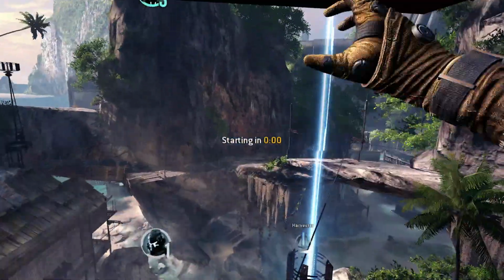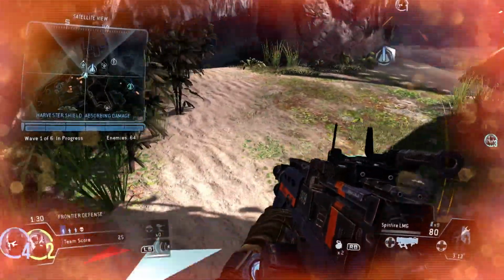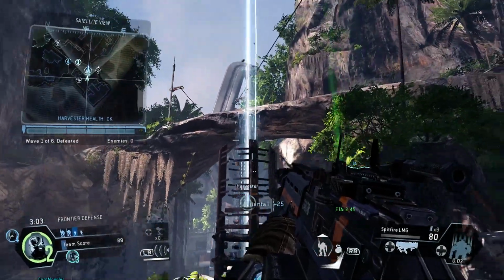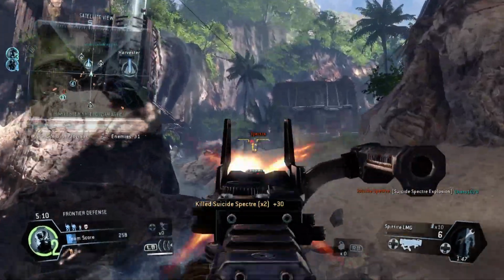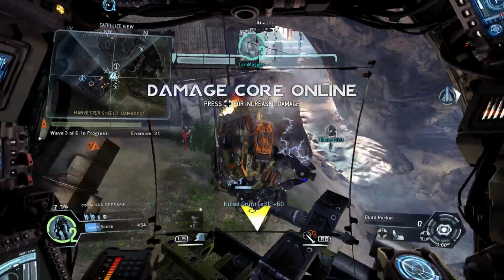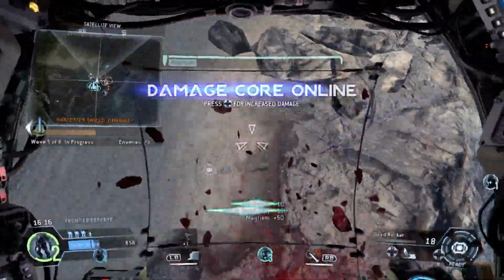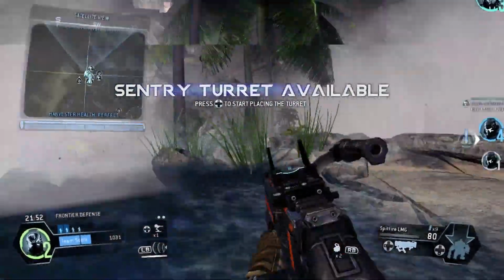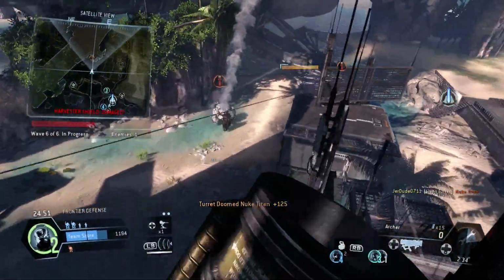Titanfall: Frontier Defense Needs to Come Back! (Horde Mode)